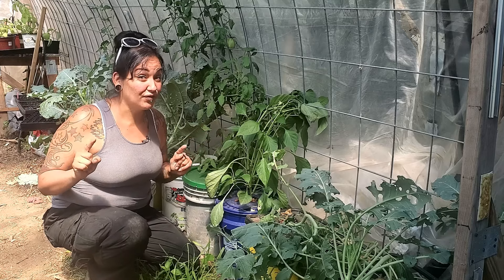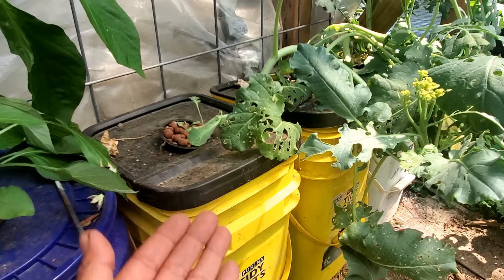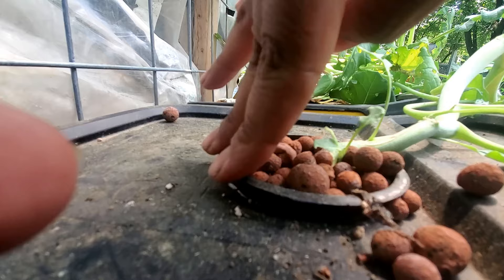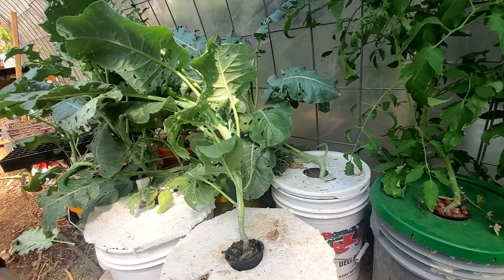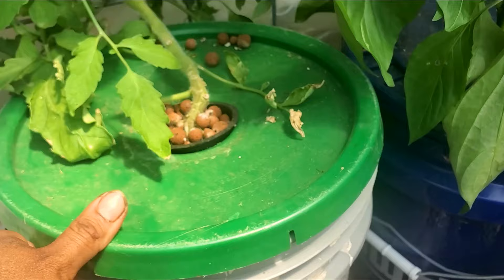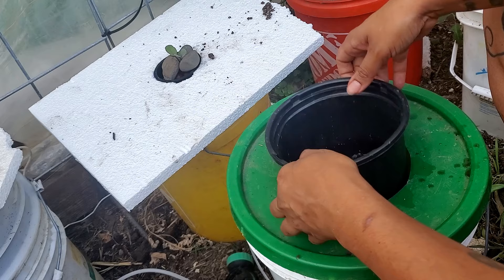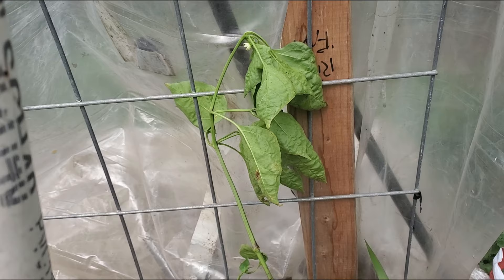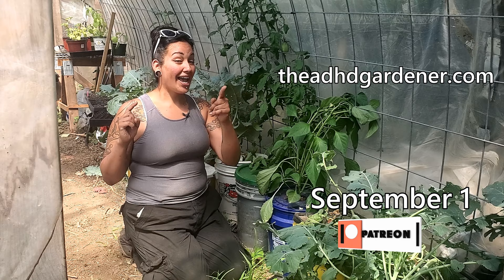Kratky Hydroponics FAIL-5 Ways To Screw Up Your Hydro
Talk about a hydroponics FAIL!! I wanted to test out the kratky method but with larger plants. I figured it could work but I to test it out. Here's the problem, I stopped caring about them! This is where it all started. Although this time around I kind of failed on this, it was a great example of why paying attention and mindfulness are key is gardening. Ahh that therapy seems to creep back doesnt it? Come with me as i try and fix my hydroponic fail into a gardening positive win.
Intro- 00:00
My genius idea 00:45
1-See what had happened was 1:36
2-Net cup fail 3:04
3 Water Fail 4:05
4. Bug attack 5:08
5. No nutrients 6:08
Tomatoes and Peppers 6:25
 Setup take 2-  7:39
Using river rocks + DIY net cup 8:25
Staking plants + new plants 10:12